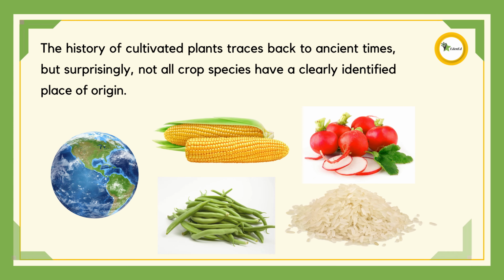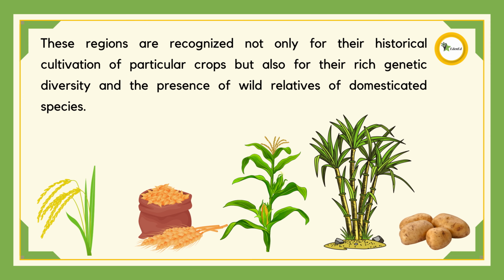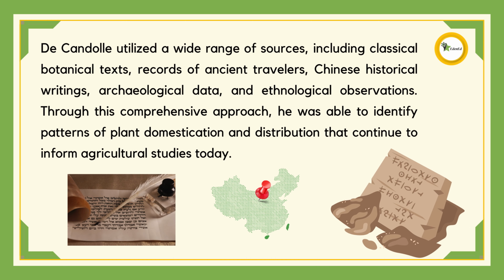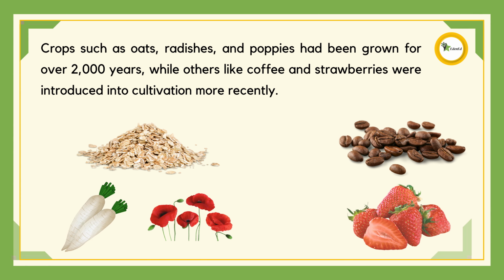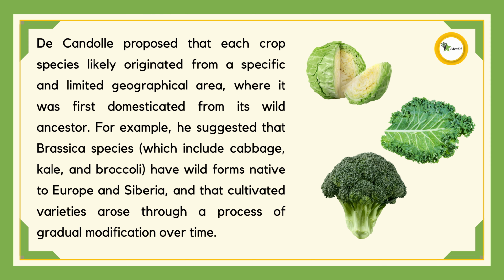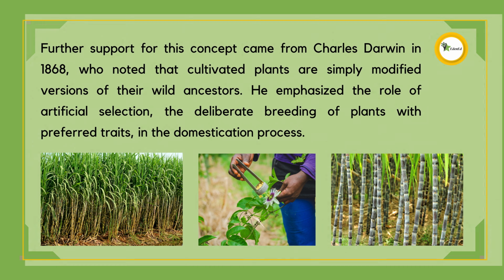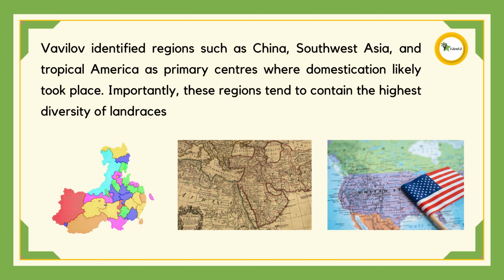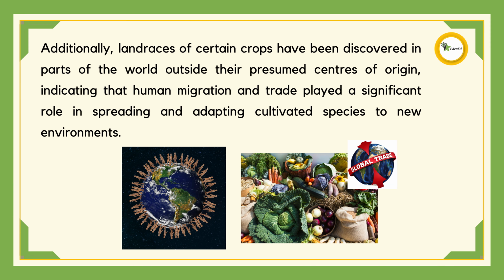Concept of Centres of Origin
In 1807, a scientist named Alexander von Humboldt observed that we don’t know the exact origin of many useful plants. This means some crops do not have a clearly identified birthplace. However, modern studies using DNA (genomics) and archaeology support the idea that many crops do have specific regions where they first appeared and were cultivated. These are known as centres of origin and diversity.

In 1883, Alphonse de Candolle studied 247 different crops and wrote a famous book called Origin of Cultivated Plants. In his work, he traced the history and origin of domesticated plants by using a wide range of sources, such as:
i) Writings from ancient botanists and travelers
ii) Chinese literature
iii) Archaeological findings
iv) Cultural studies (ethnology)

De Candolle divided important crop plants into six groups based on their age and geographical origin:

🌍 Plants from the Old World (Europe, Asia, Africa):
i) Over 4000 years old: almond, fig, rice, wheat, grape, olive, tea, etc.
ii) 2000–4000 years old: oats, carrot, beet, cherry, nutmeg, poppy, yam, etc.
iii) Less than 2000 years old: coffee, okra, artichoke, raspberry, strawberry, etc.
🌎 Plants from the New World (Americas):
i) Over 2000–4000 years old: maize (corn), sweet potato, tobacco, cocoa, etc.
ii) Cultivated before Columbus’ time: avocado, cotton, pineapple, tomato, etc.
iii) Introduced after Columbus: rubber, strawberry (modern hybrid), blueberry, etc.

De Candolle believed that every cultivated plant came from a specific region and originated from a wild ancestor. These regions include:
-China
-Southwest Asia
-Tropical America
He suggested that the process of domestication, changing wild plants into crop plants, happened in limited regions and was guided by human selection over time. For example, all types of cabbage and related plants (Brassica) evolved from wild plants found in Europe and Siberia.

In 1868, Charles Darwin also proposed that wild plants changed over time to become cultivated crops. The process involved artificial selection, where humans picked and grew plants with the best traits. Later, Alphonse de Candolle and Nikolai Vavilov (1926) expanded this idea. They said that domestication happened in specific “centres of origin”, where early humans first started farming plants. These centres were identified using:
i) The variety of plant types found there (phenotypes)
ii) Archaeological remains of old crops
iii) Similarities between wild and farmed plants